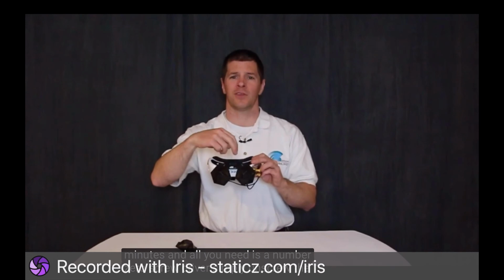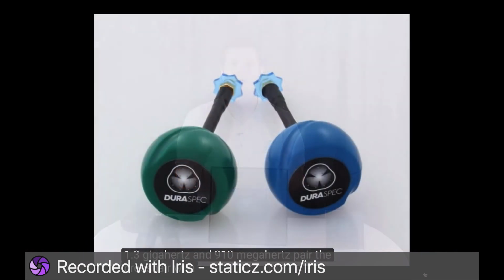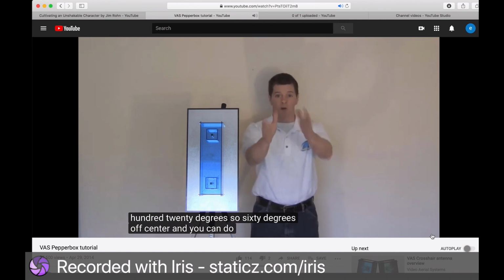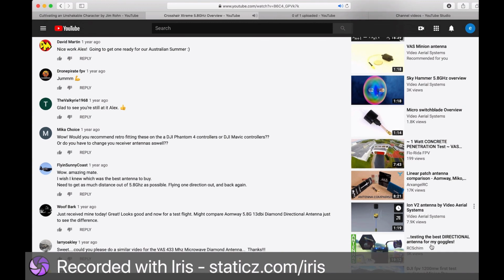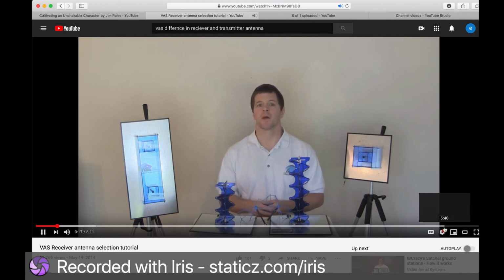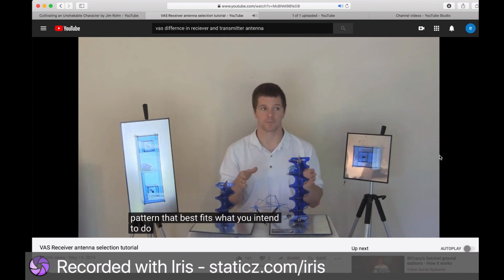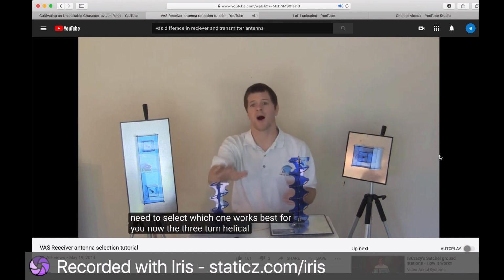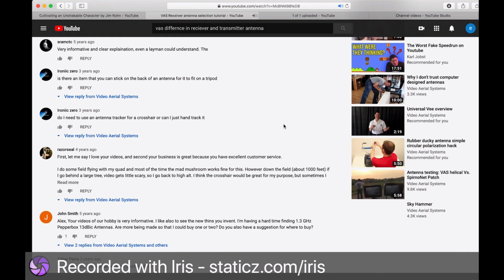vas antenna evidence